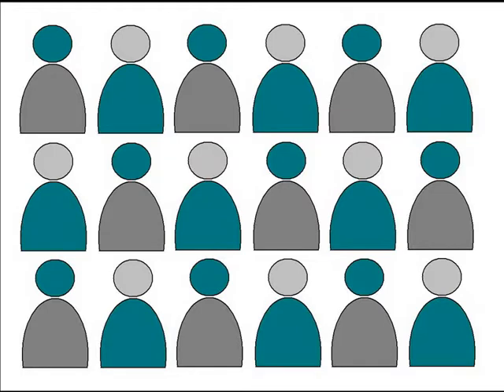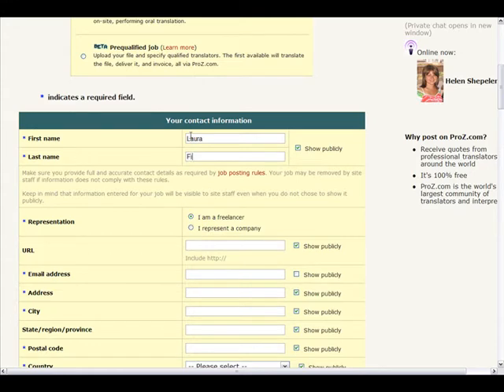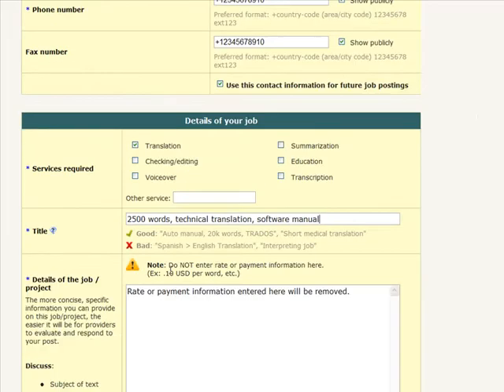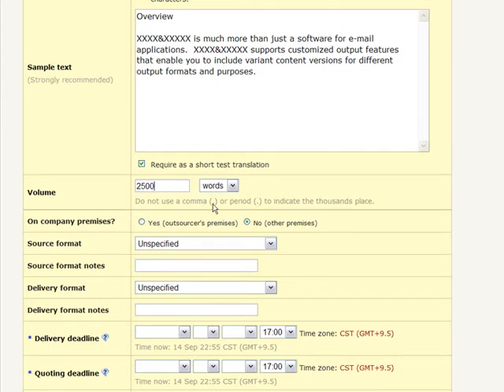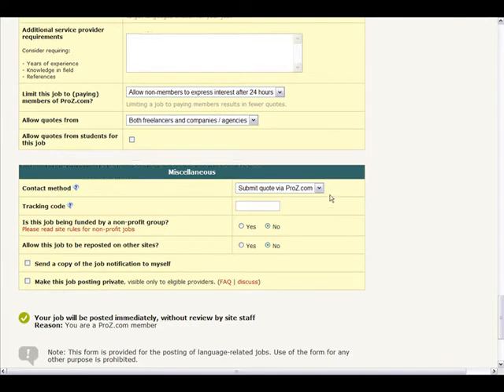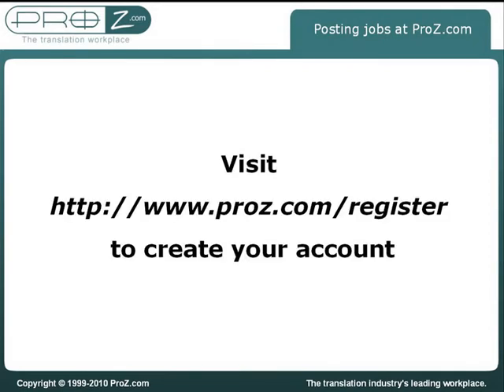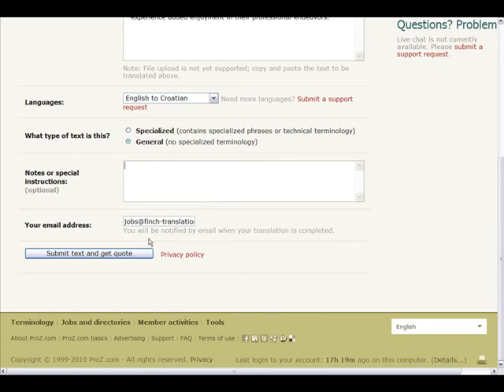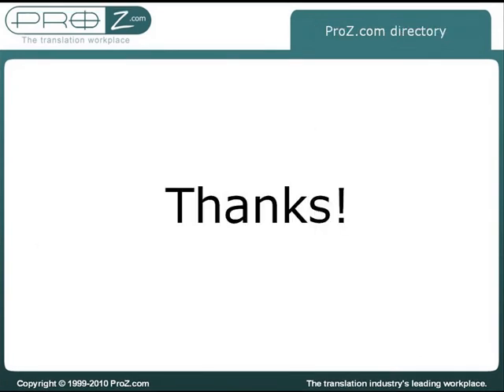Posting a job using the ProZ.com job system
A short tutorial on using the ProZ.com job system to contact translators and interpreters for language work.